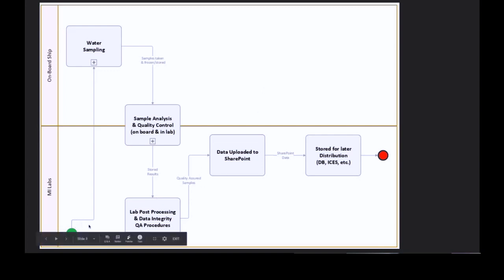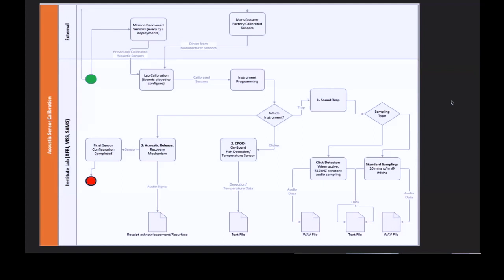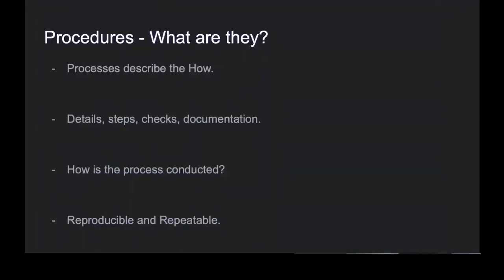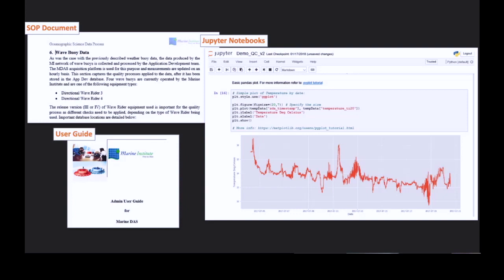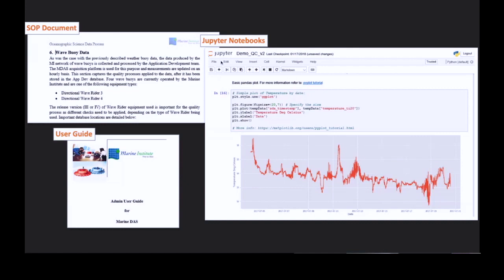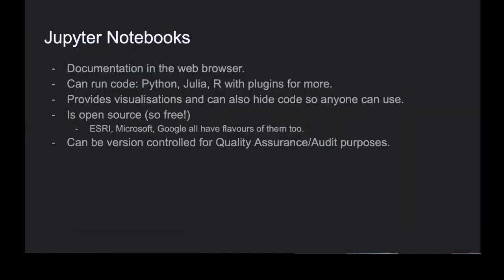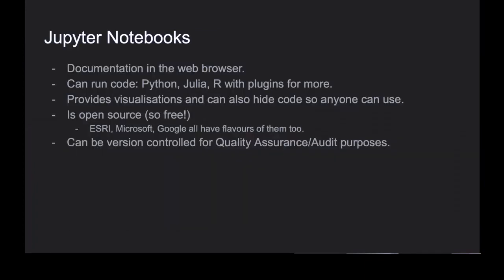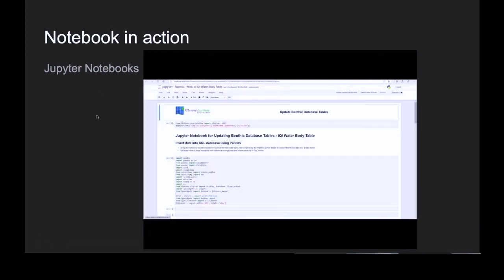Data Management Quality Management Framework - Process Flows & Procedures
This video is about process flows and procedures which support the implementation of the Marine Institute's Data Management Quality Management Framework. Filmed as part of a series on the QMF in front of an ISDE presentation. Presented by Andrew Conway